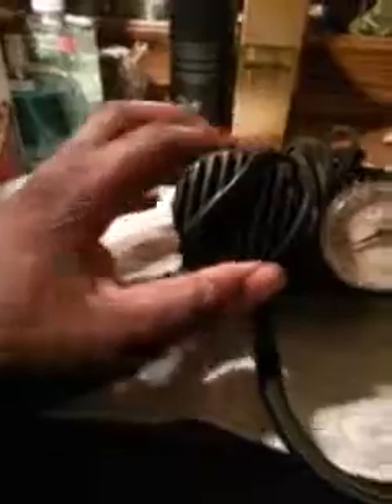Portable air pump review